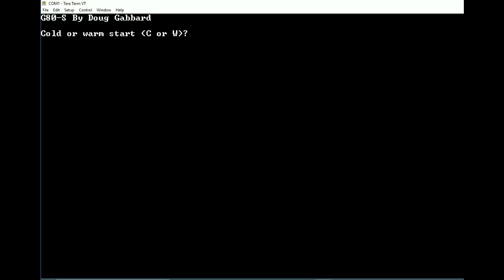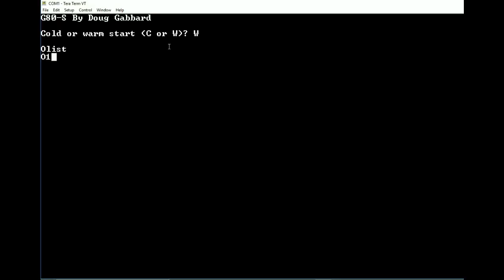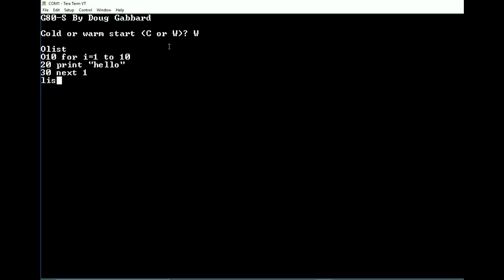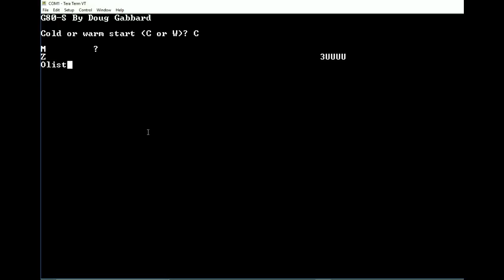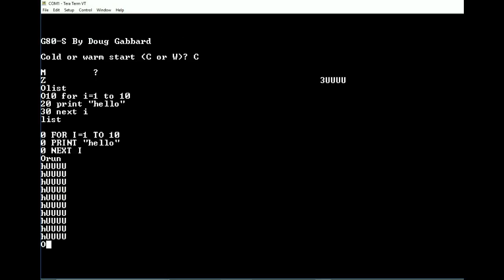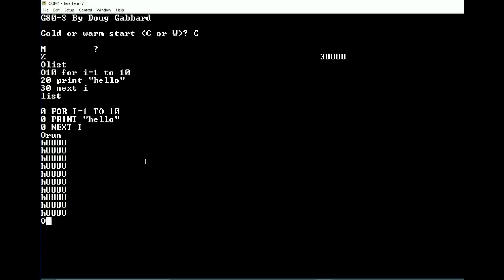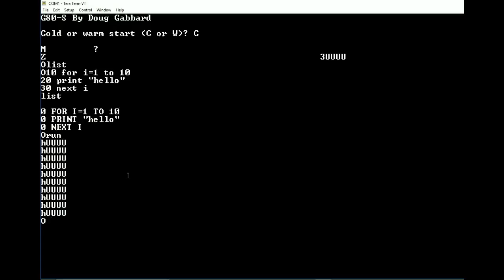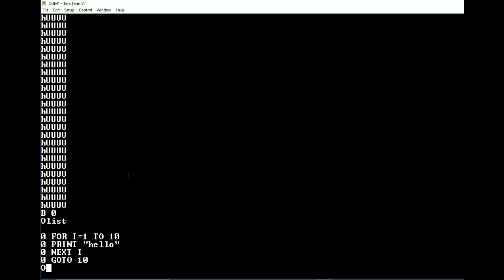z80 Computer - G80-S Update #2 - Microsoft Basic 4.7b Fail